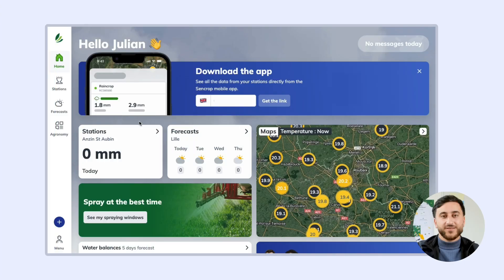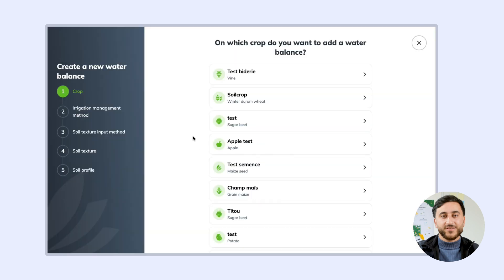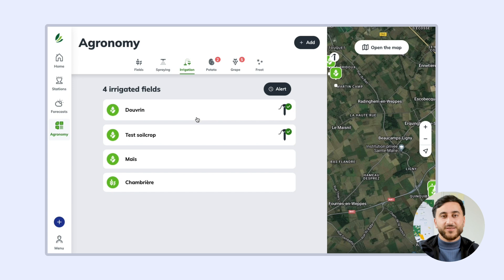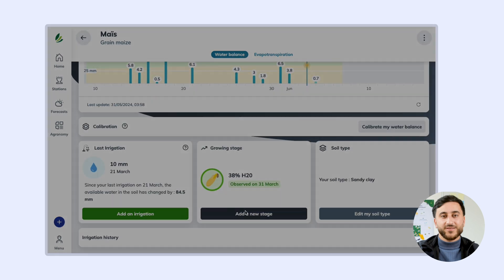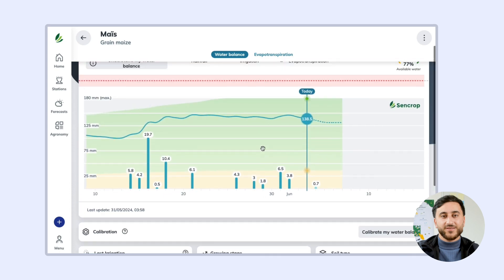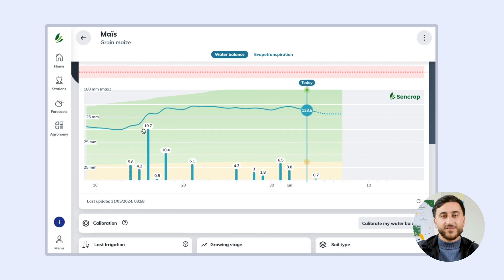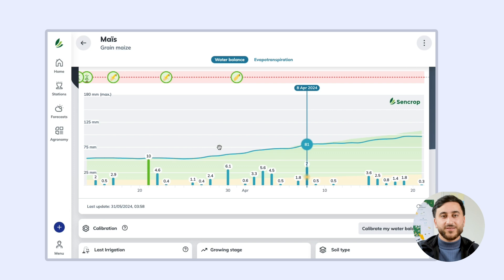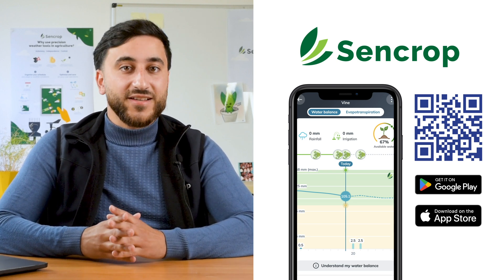App Demo - Irrigation with the Irricrop pack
💧 Irricrop: the Sencrop solution for monitoring water stress in several plots at once and optimising your irrigation management!

With the Irricrop pack and irrigation module on the Sencrop application, you can access ETP (Evapotranspiration) graphs and water balance reports for your plots, allowing for simplified daily monitoring of water stress risks.

With Irricrop :
- Monitor the water balance of several plots with an Irricrop pack
- Identify the risks of water stress
- Schedule your irrigations
- Optimise your water resources